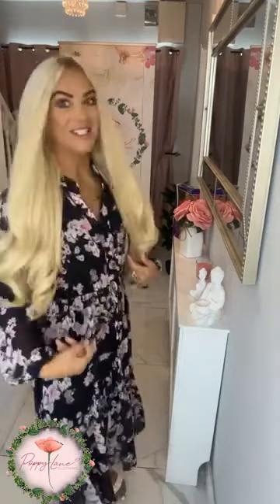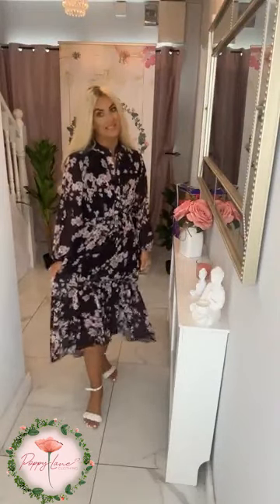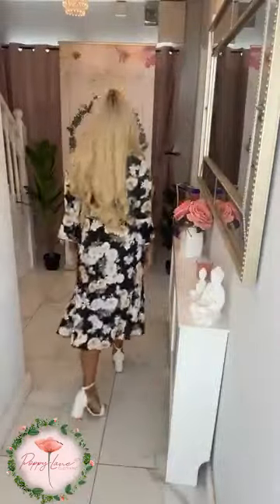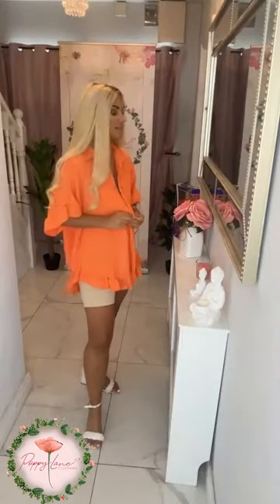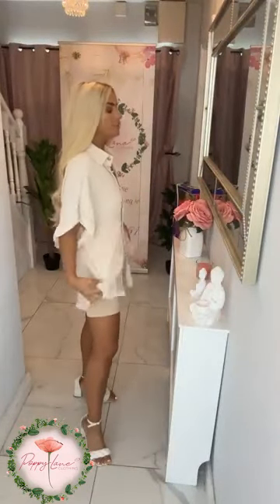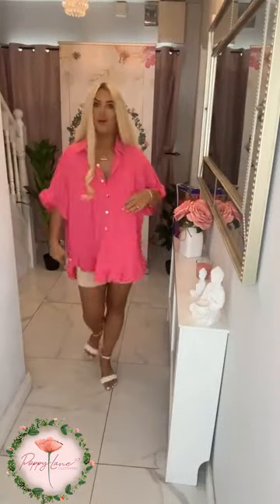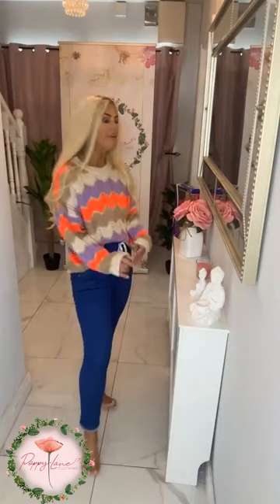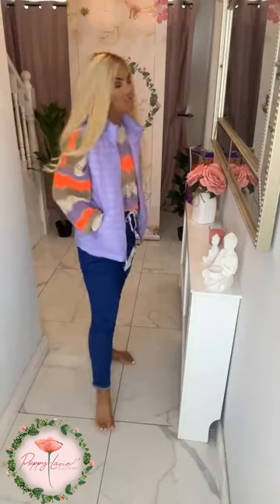Tops (Part 1) - PoppyLane Clothing